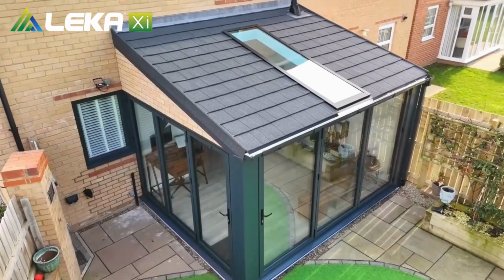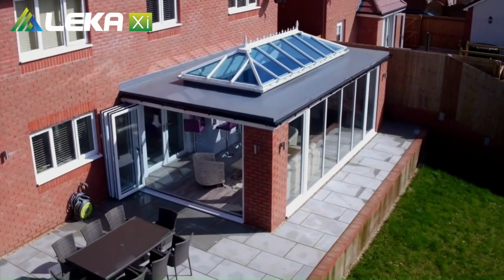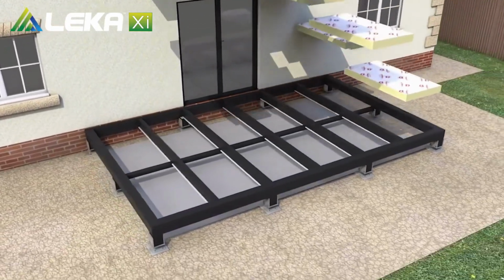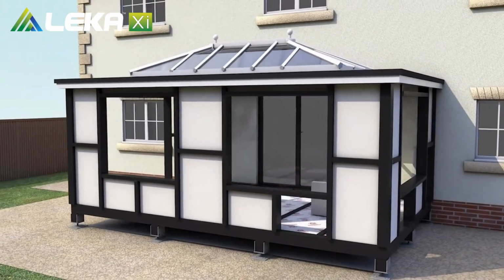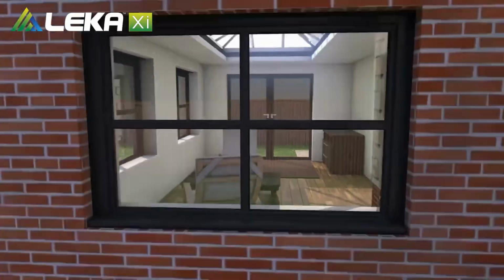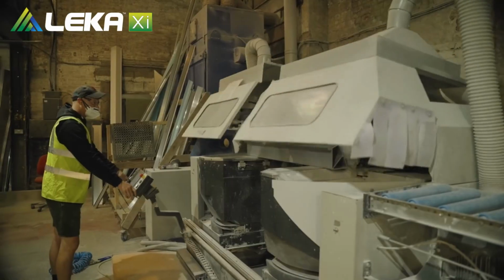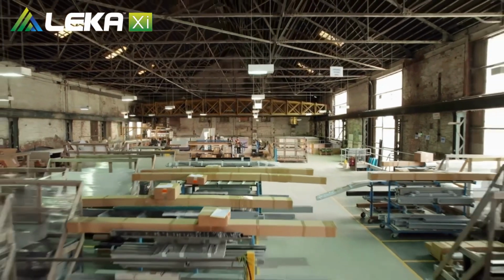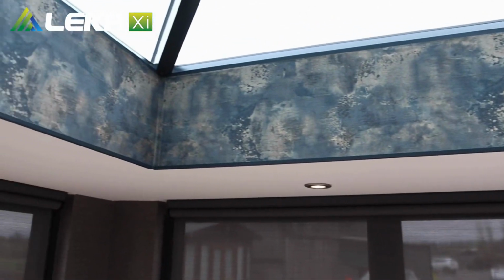LEKA - Xi Modular Home Extension System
The market leading LEKA System has already been installed on more than 11,000+ homes.

A patented system with 40 year warranty, designed to deliver all year round living.

Modular Home Extensions